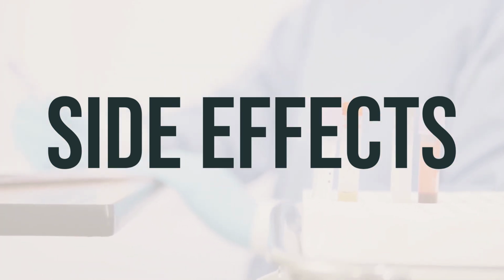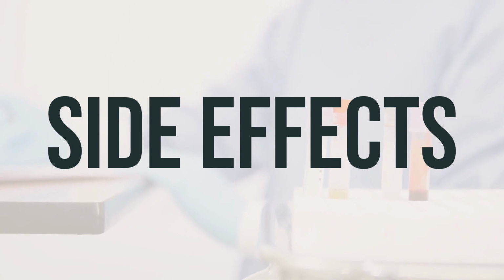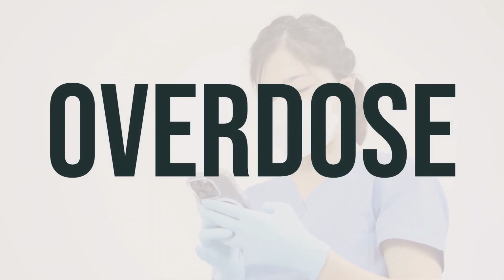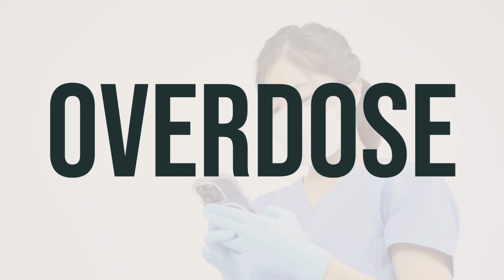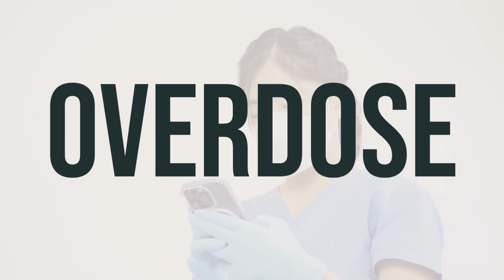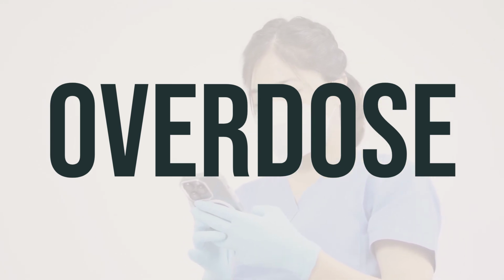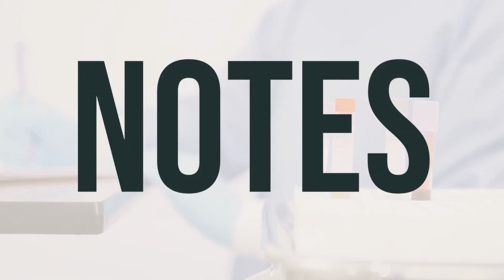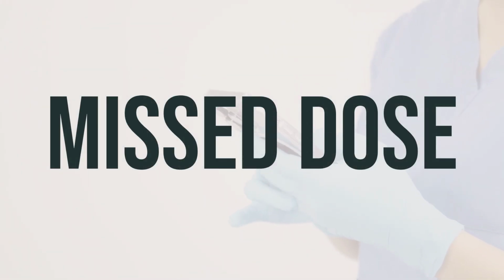How to use Dandruff Shampoo - Explain Uses,Side Effects,Interactions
Dandruff shampoo is used to treat dandruff and a certain scalp infection called seborrheic dermatitis. It helps reduce itching, flaking, irritation, and redness of the scalp. This shampoo contains selenium sulfide, which is also used for a condition that causes discoloration of the skin called tinea versicolor. It belongs to a class of medications called anti-infectives and works by slowing the growth of the yeast that causes the infection. Remember to use it as directed by your doctor for the best results.
cc13